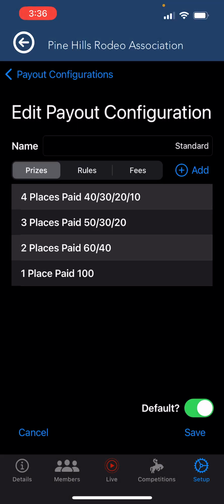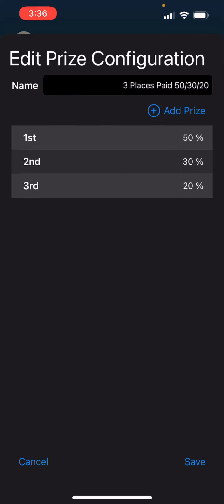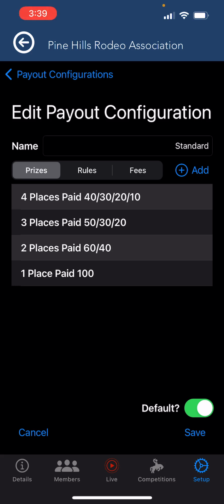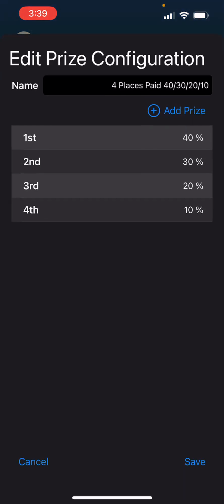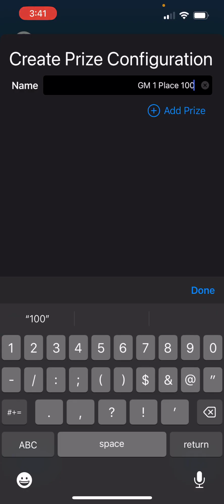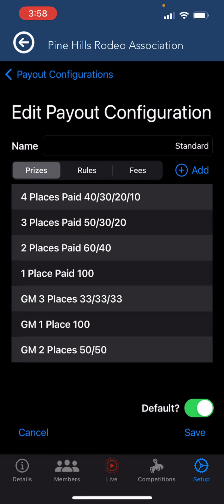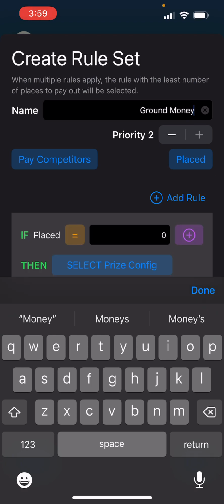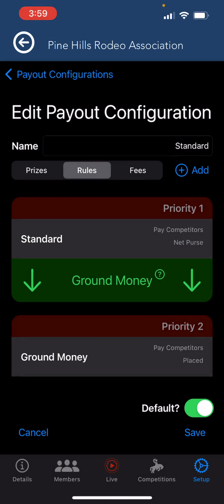RodeoReady Advanced Setting Ground Money Payouts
Setting Ground Money. Ground Money is defined as any money that was intended to be paid out in a round that is not initially paid out based on the Payout Configuration.  For example, in the Bull Riding event, the prize purse triggers the rule to payout to 3 places at 50%, 30%, 20%, but only two riders rode their bull for the required 8 seconds.  There are only 2 Competitors receiving a score meaning there is 20% of the Prize Money that has not been paid out.  The Ground Money Payout Configuration would then specify the rules by which this remaining 20% of the Prize Money is distributed.  Note: for some Organizations, their rules state that Ground Money is not paid out, and it would be retained by the Organization.  For those that do payout Ground Money, here is how to set the rules.